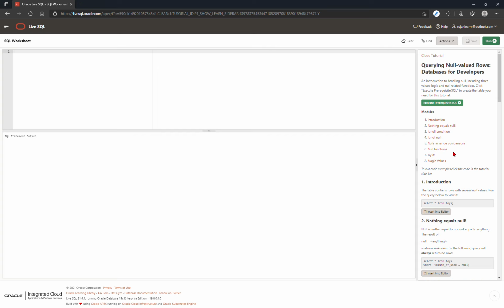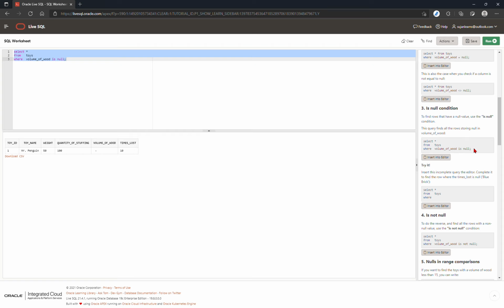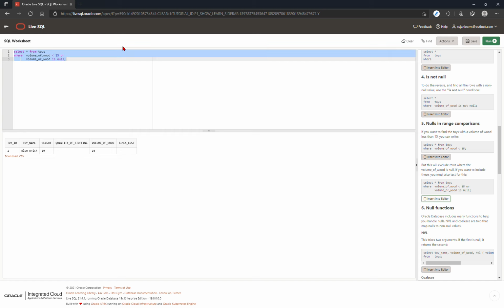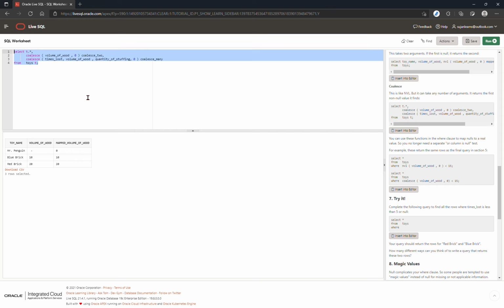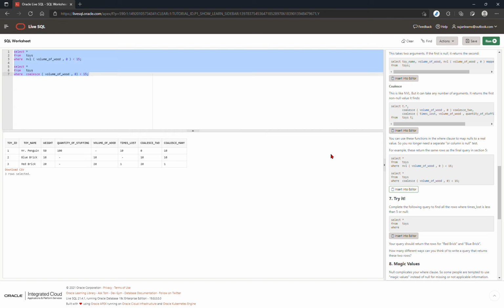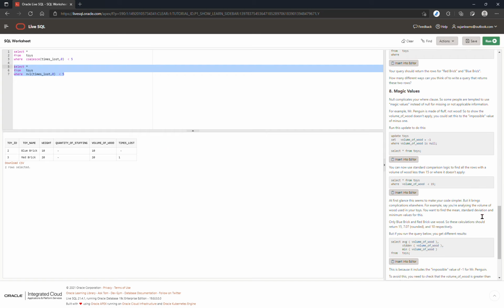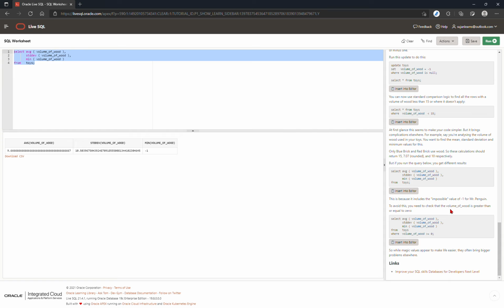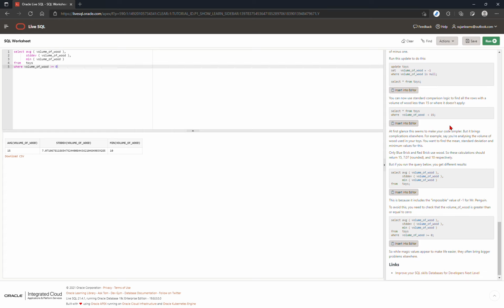Databases for Developers Next Level M1